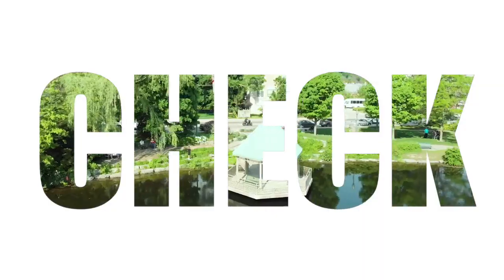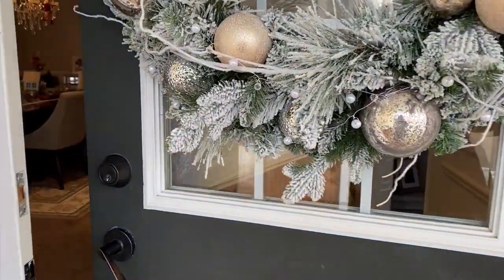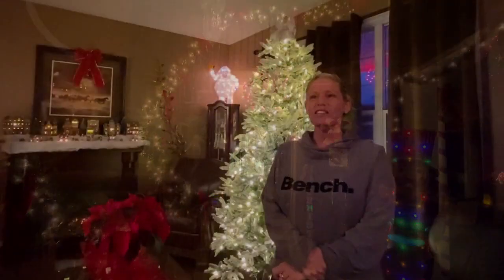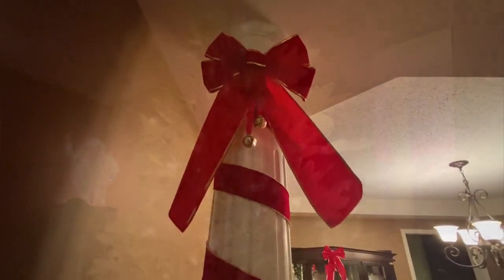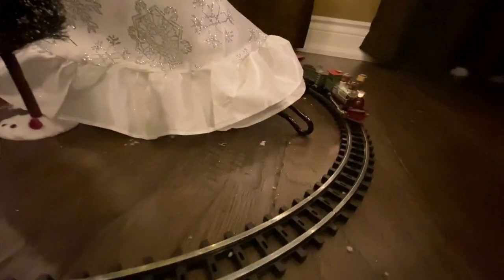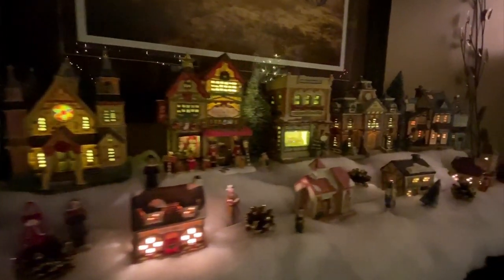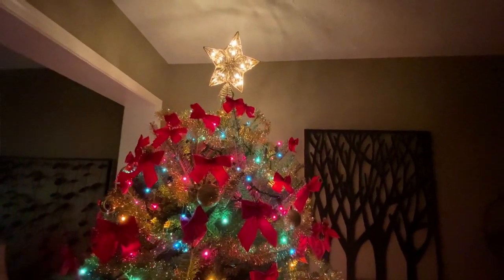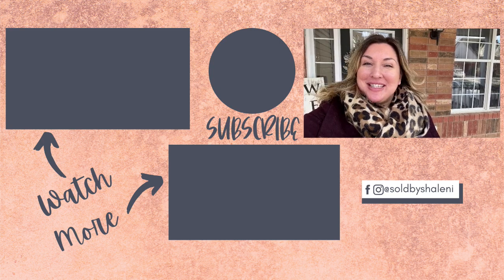Milton Homes Holiday Decor | Check It Out Milton Ep 49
Looking for some holiday decor inspiration?

These two beautiful Milton families love Christmas and love decorating.

I hope you're inspired and enjoy a special look into their homes this holiday season!